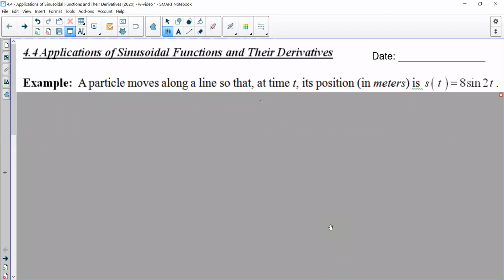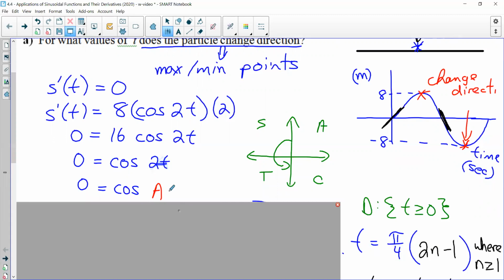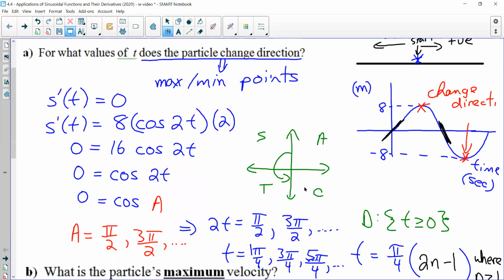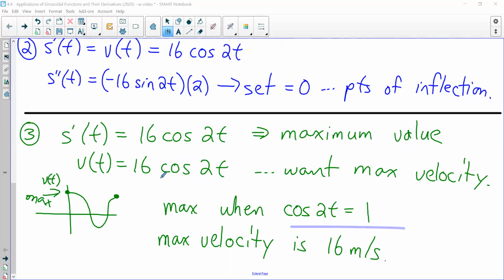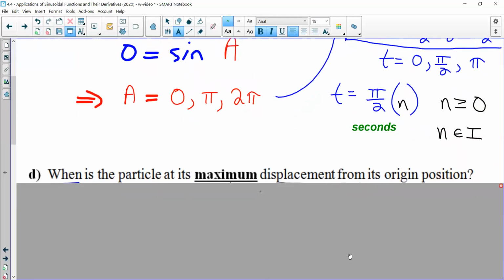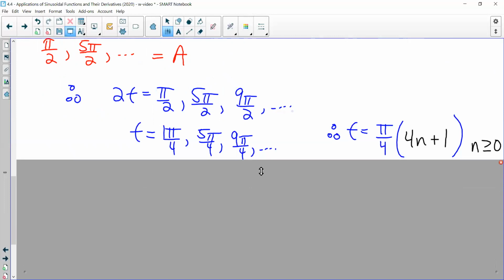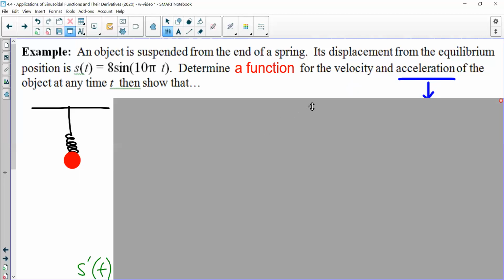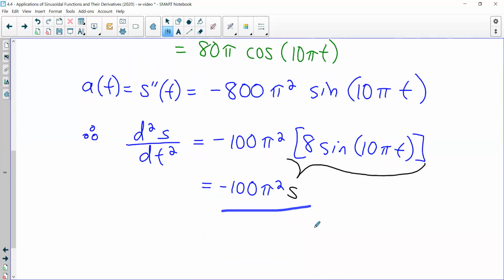4.4-Applications of Sinusoidal Functions